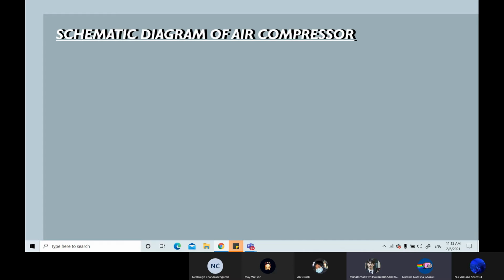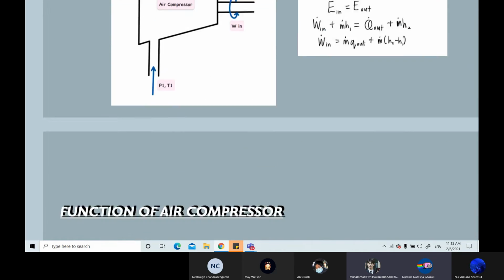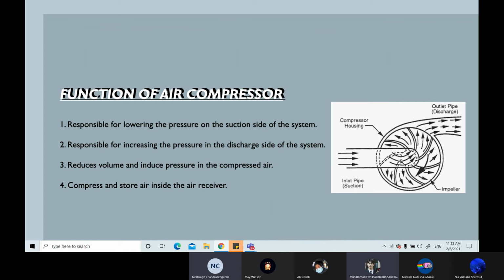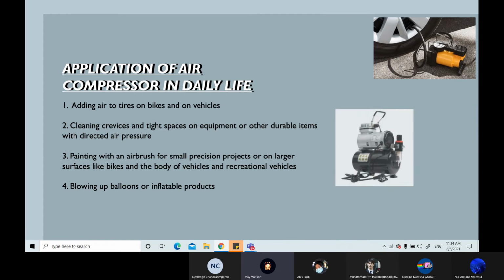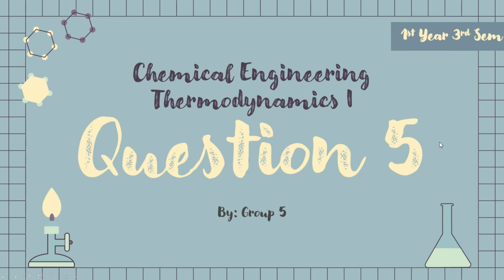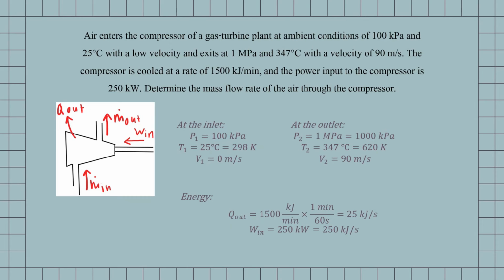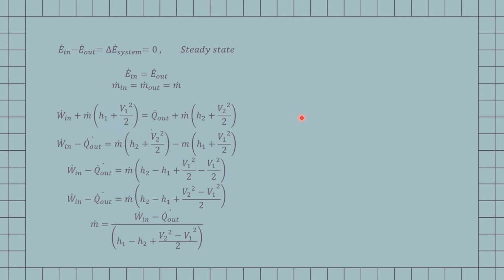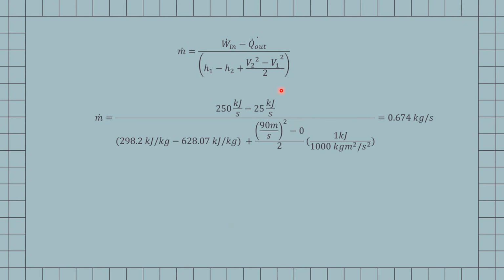CE Group 1 Tutorial 4 (Question 5)